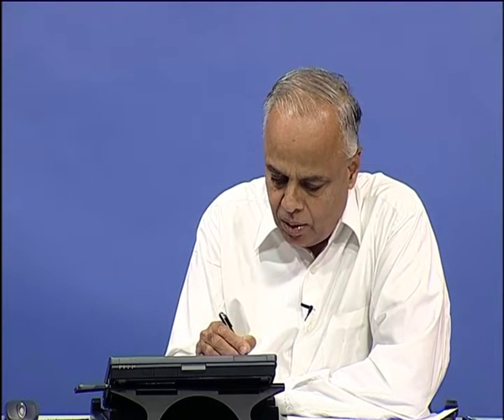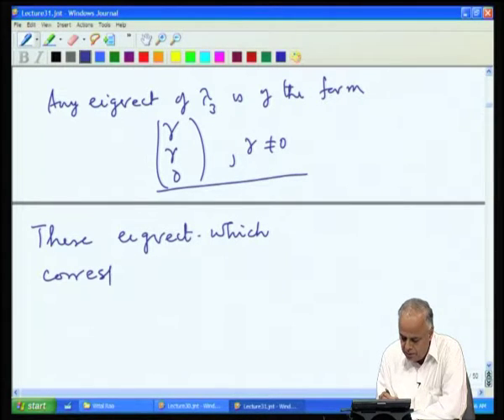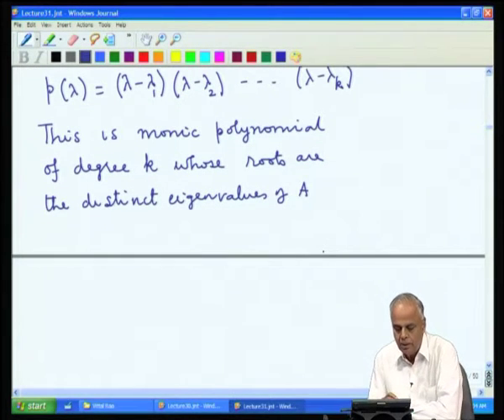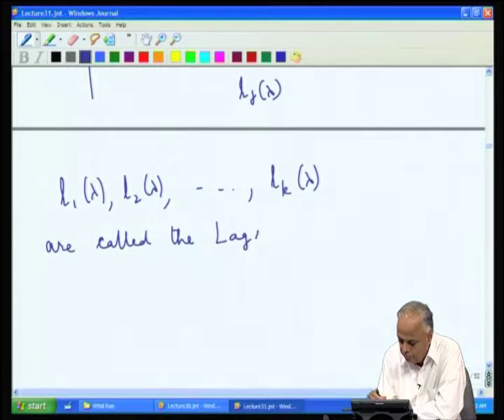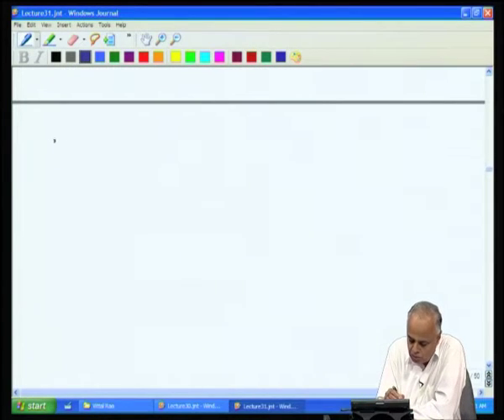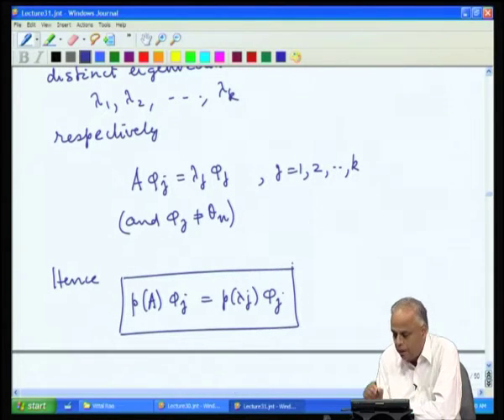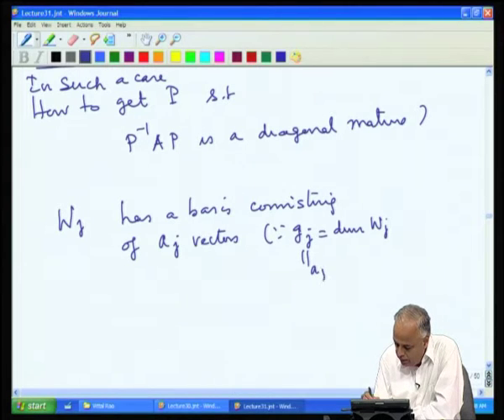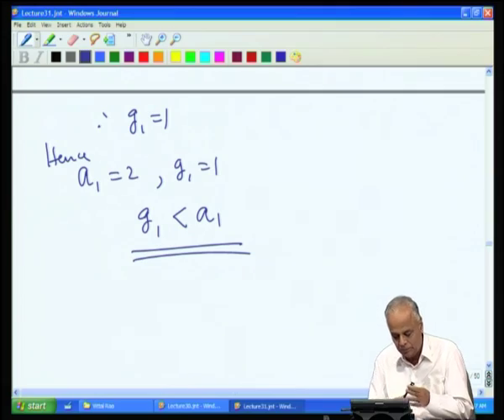Diagonalization Part 4